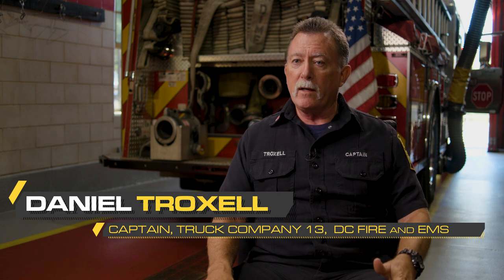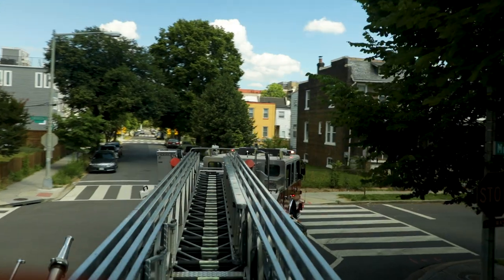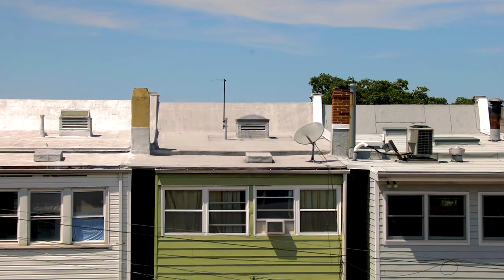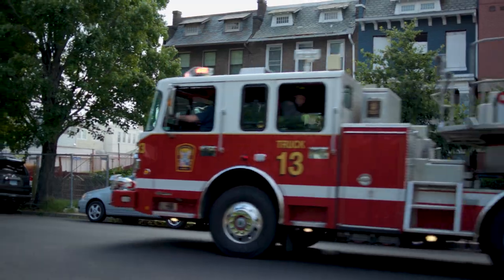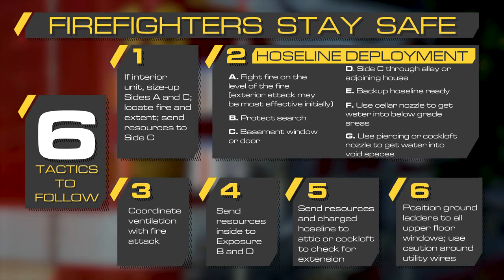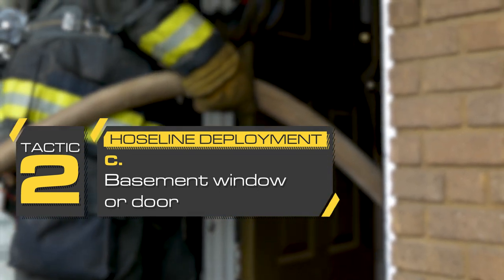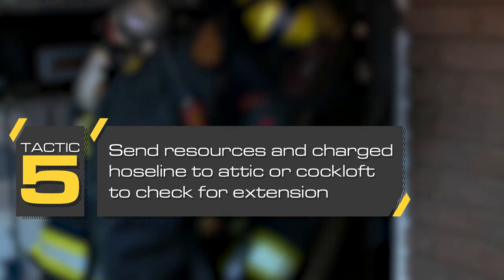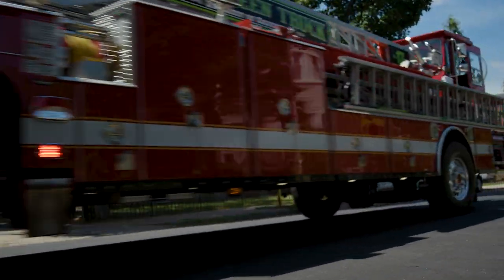Challenges and Tactics for Fighting Row House Fires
This training video highlights tactics that firefighters should follow when fighting row house fires and makes them aware of the potential for fire extension based on features specific to row houses. This video was developed by the CDC, National Institute for Occupational Safety and Health, Fire Fighter Fatality Investigation and Prevention Program. NIOSH Pub No. 2023-101 (DOI